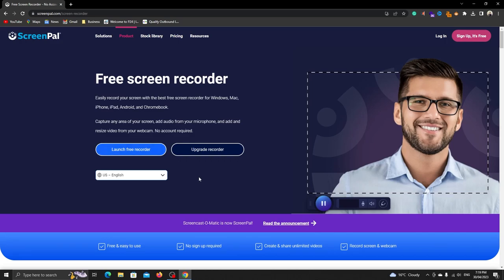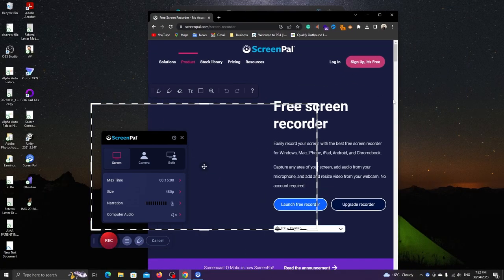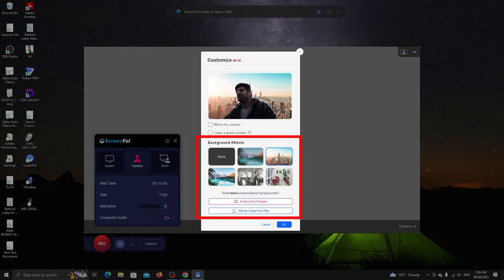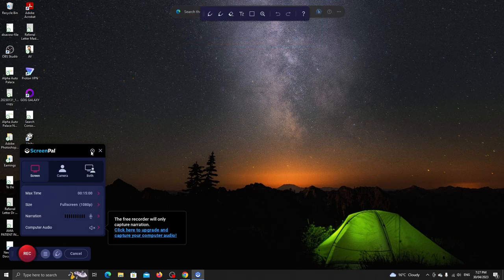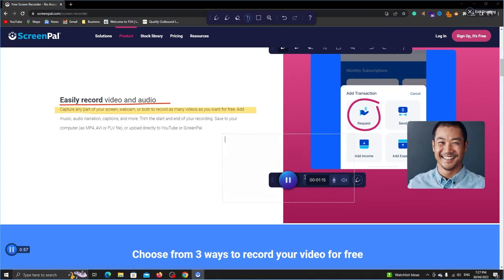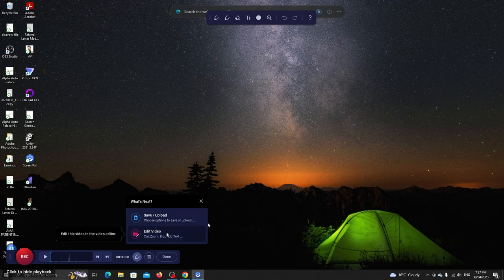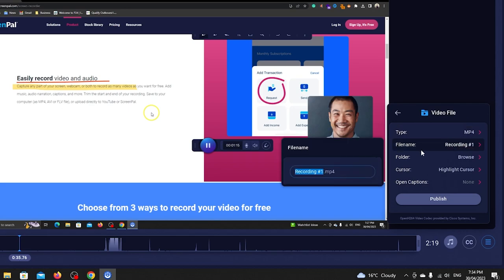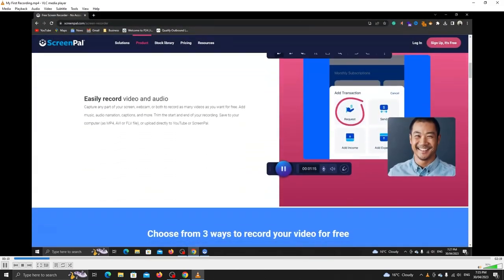ScreenPal Tutorial for Beginners - Record and Edit Screen and Webcam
ScreenPal is a great screen recorder, and here is a ScreenPal tutorial to get you started.

ScreenPal used to be Screencast-O-Matic.

Timeline:
0:00 Intro
0:07 Download and install
0:19 Recording settings
2:10 Recording
03:05 Editing Recording
3:33 Music and captions
3:52 Saving and uploading

Helpful links:
👉🏼 The screen was recorded in ScreenPal